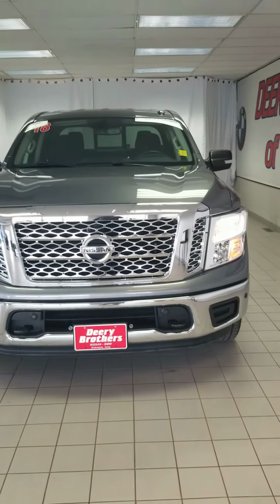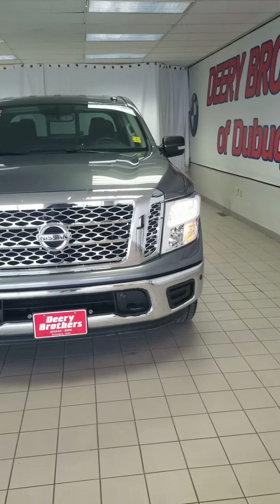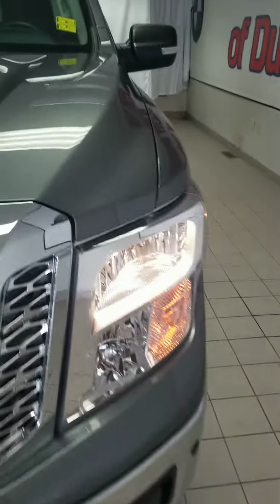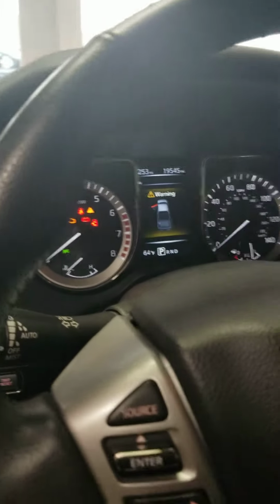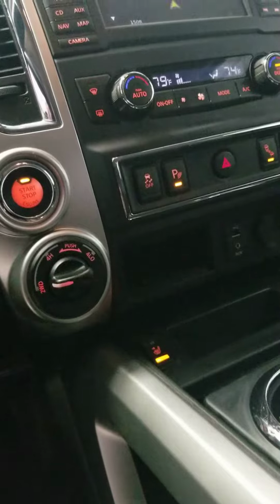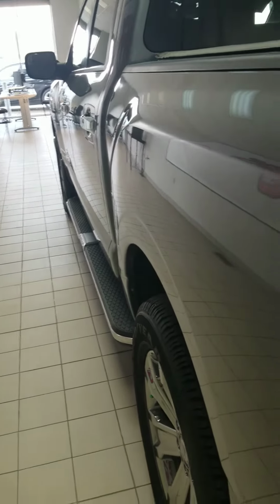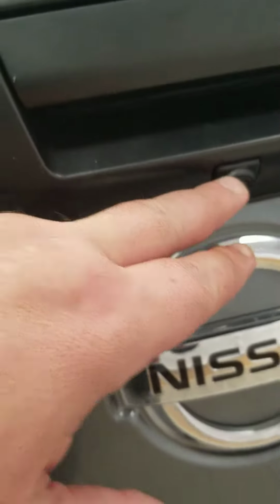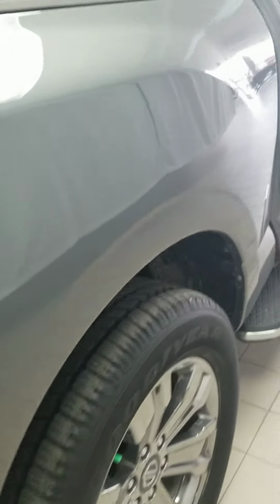18 Grey Titan